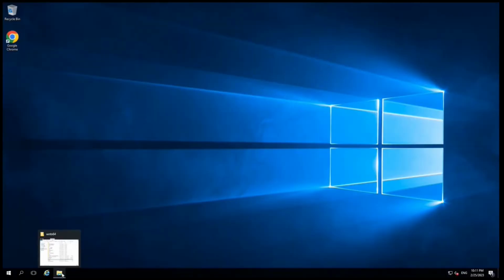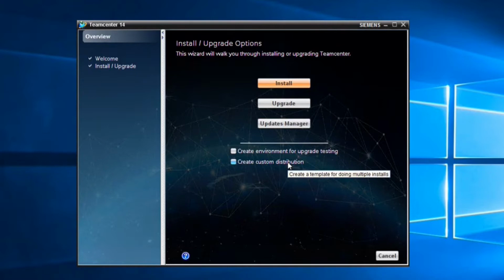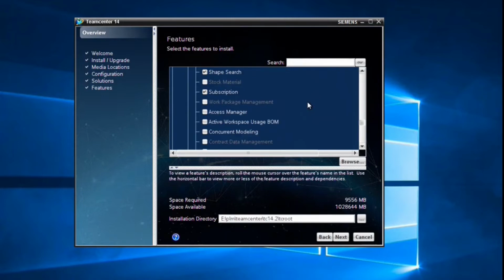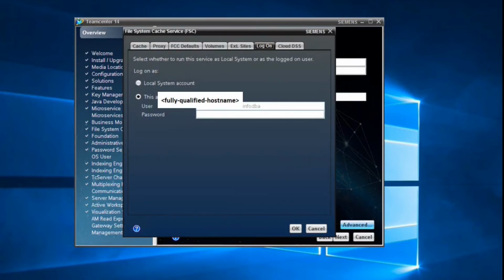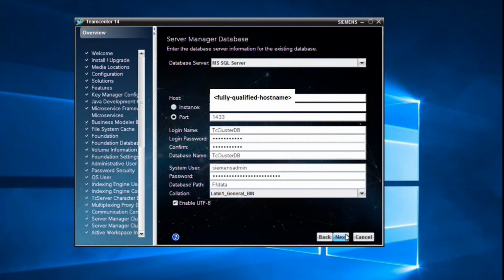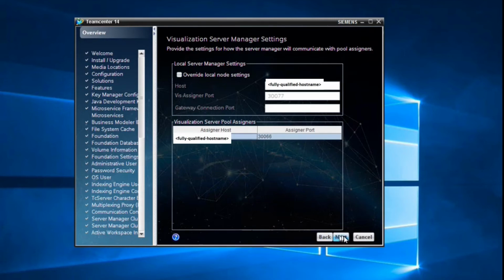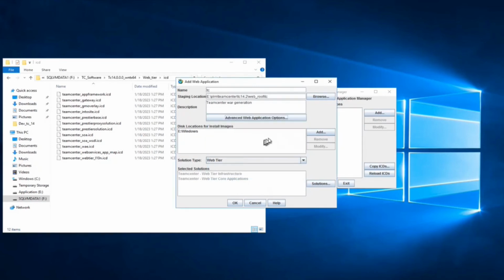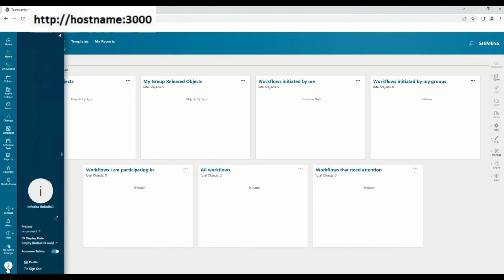Tutorial: Installing Teamcenter 14.2 with Active Workspace 6.2 , 4 Tier Environment in 20 minutes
Ready to streamline your PLM processes?

Discover how to install Teamcenter 14.2 as a 4-tier environment with Active Workspace 6.2 in this step-by-step tutorial, in just under 20 minutes!

Our team has made this video which will guide you through the installation process and provide valuable tips to make it smooth and hassle-free.

Whether you're a seasoned PLM professional or just starting out, this video is perfect for you, enabling you the secrets to a fast and easy Teamcenter 4-tier installation with Active Workspace.

Follow along as we combine patches, combine multiple features, and configure the complete installation for a development environment.

Say goodbye to slow, inefficient PLM Teamcenter installation processes and hello to the streamlined, hassle-free installation process.